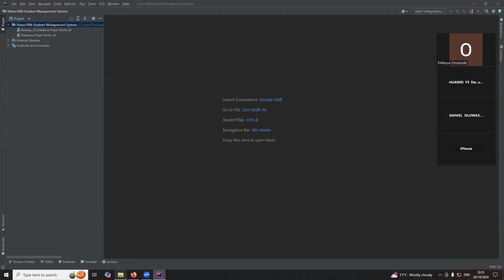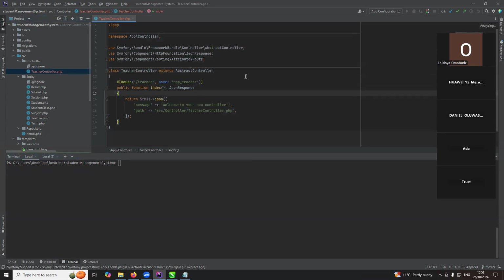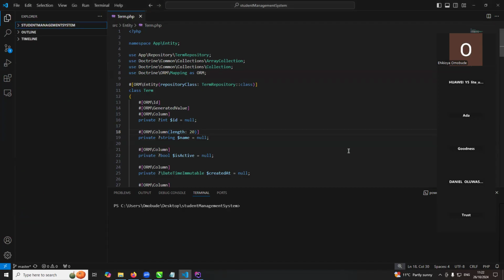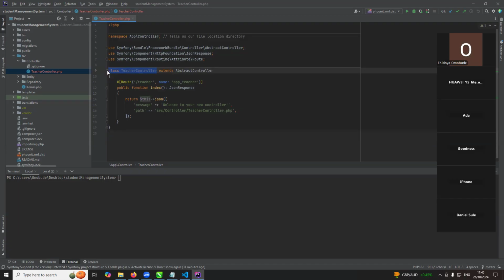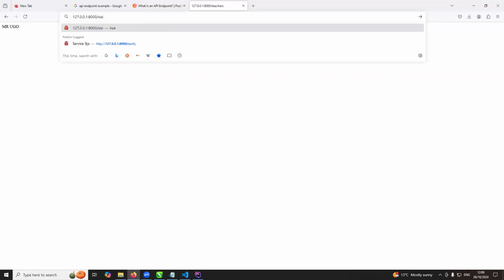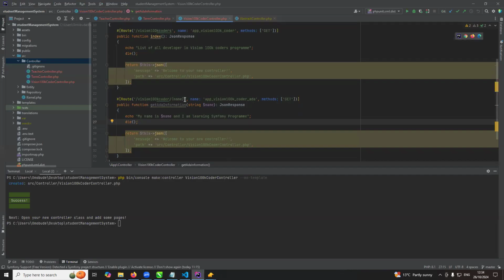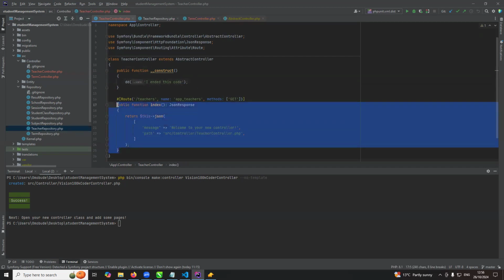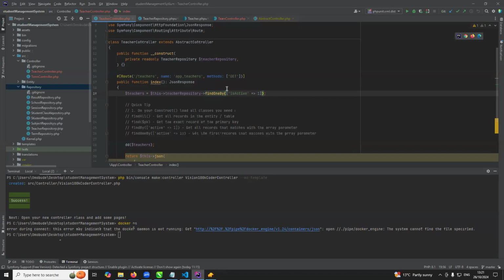Symfony - Open Source Project - 3